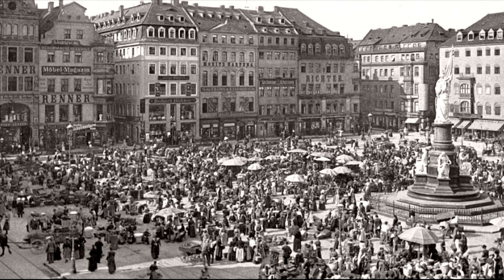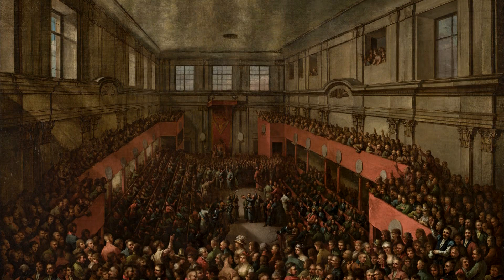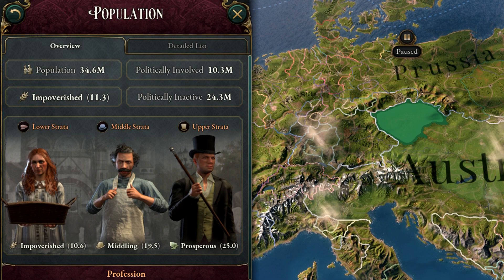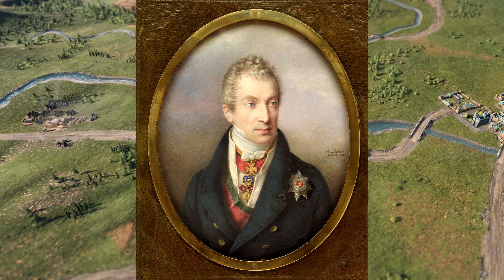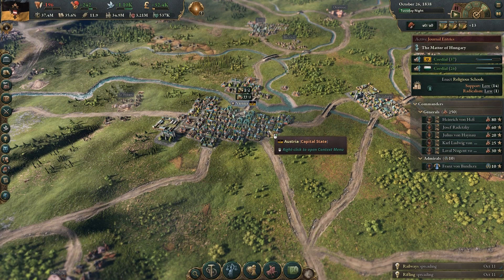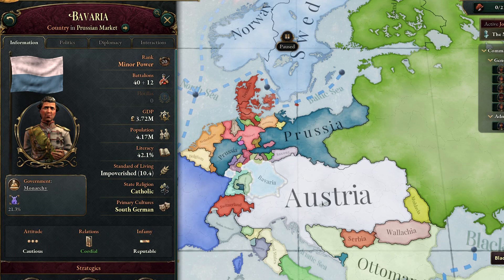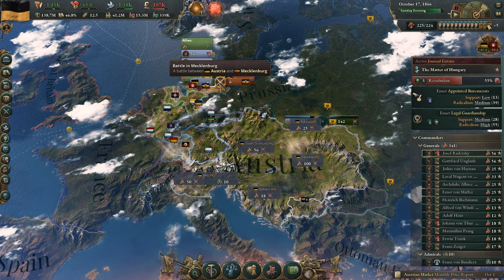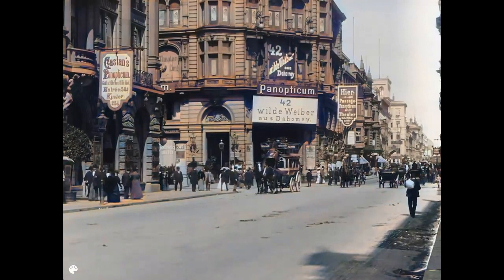Unification of Germany by the Austrian Empire in Victoria 3 / RP storytelling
In this alternate history video, I'll show you how Austria was able to unify Germany instead of Prussia, using the game from Paradox Interactive - Victoria 3, as an environment.